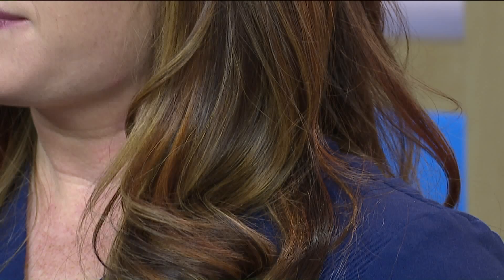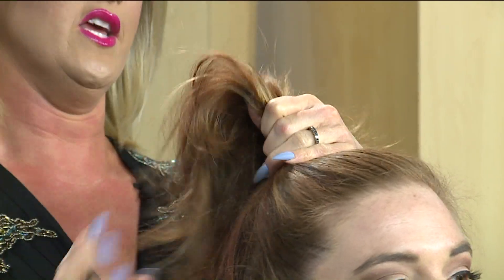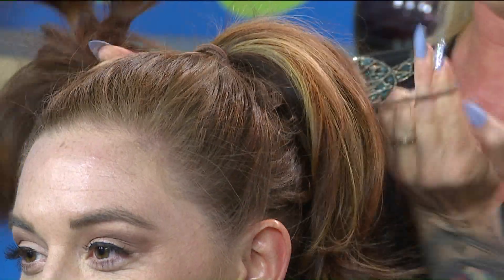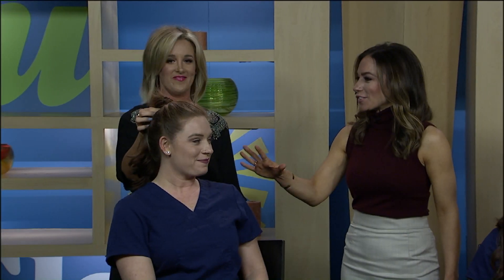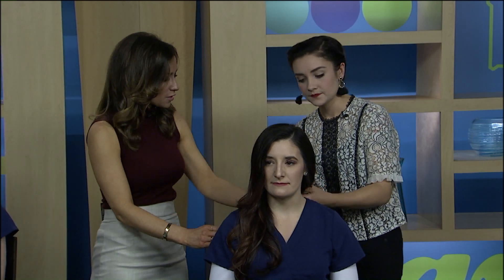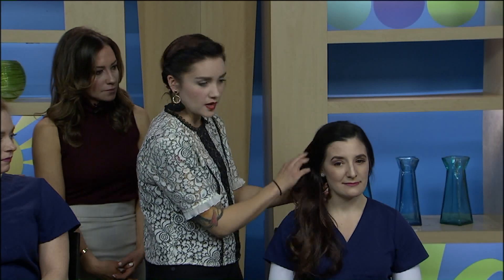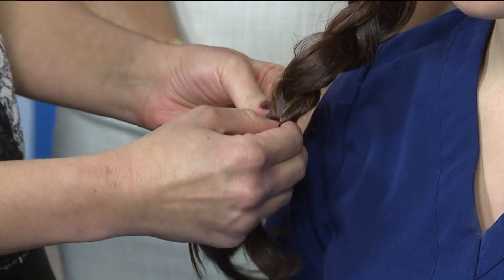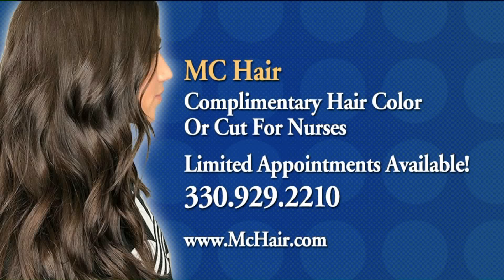MC Hair: Nurse Makeovers 4-25-2018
New Day Cleveland:  MC Hair

MC Hair & studio mc
Cuyahoga Falls, Oh